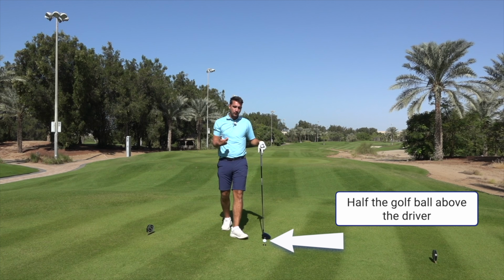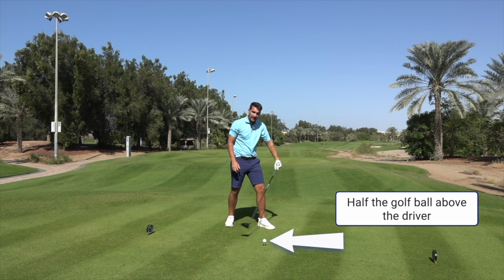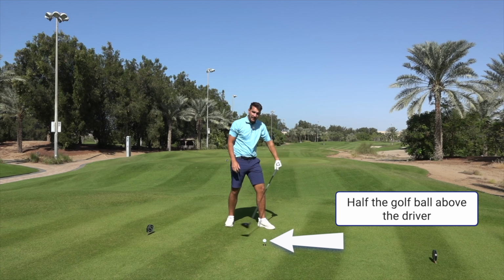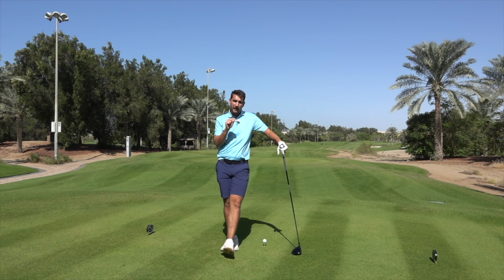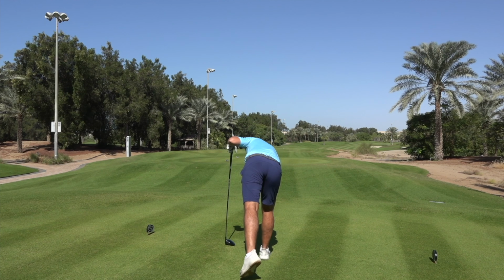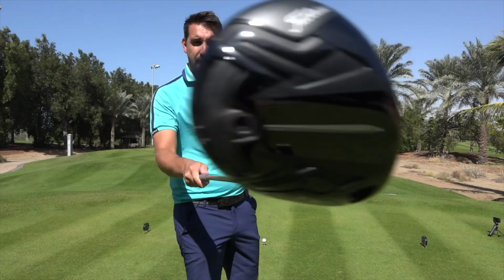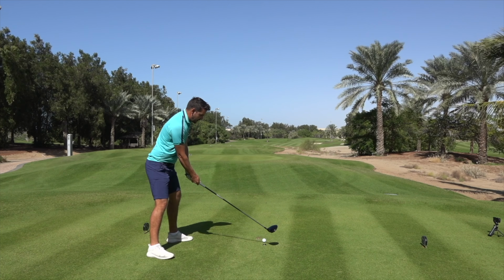The Ultimate Golf Driver Lesson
►The driver is the most important club in the bag for lower your overall scores and seeing clear improvements in your game.
It can make Par 4's more accessible, Par 5's reachable in 2 or even just make it easier for you to play bogey golf.

This video talks you through my Top 5 Driver Tips.

Take a lesson from Andy from anywhere in the World

Happy golfing ⛳⛳